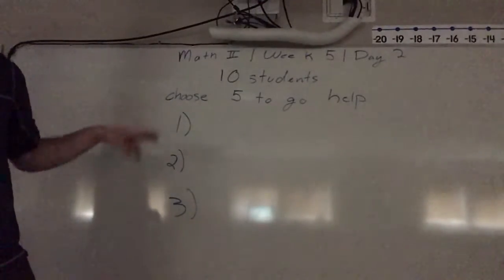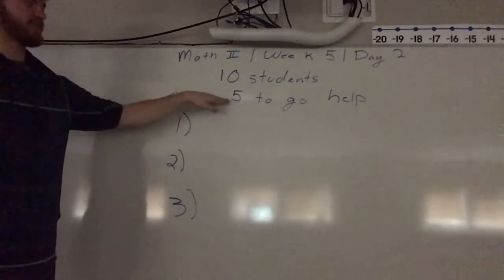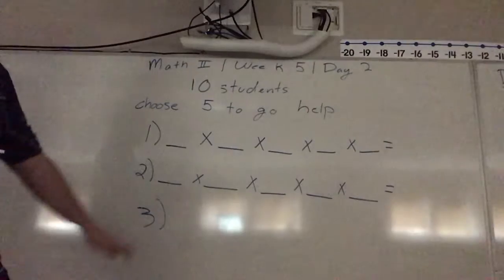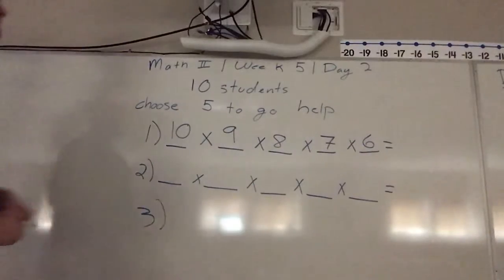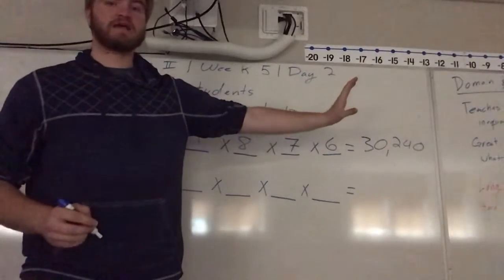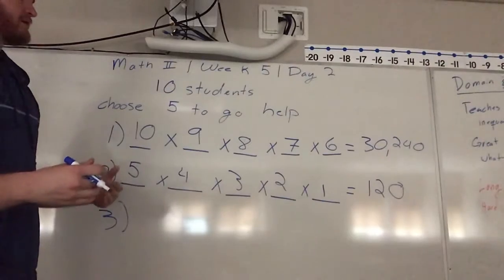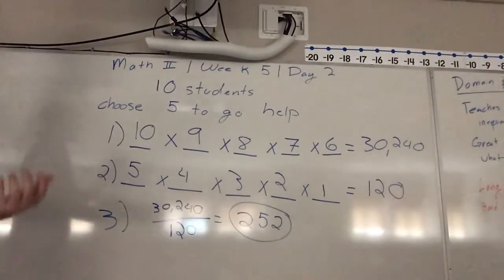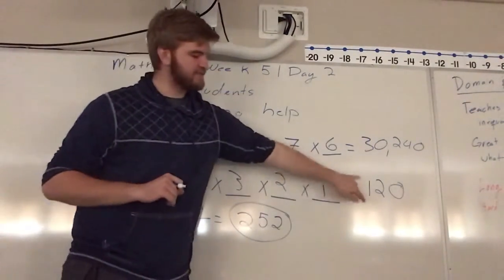Math 2 | Week 5 | Day 2